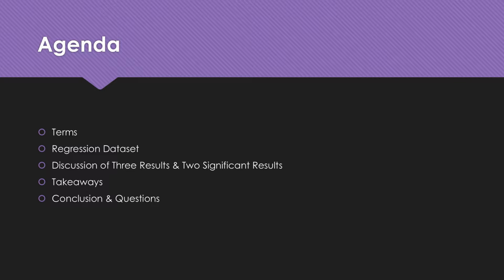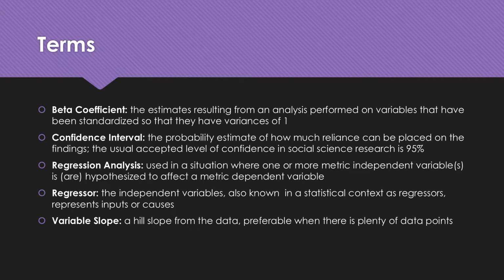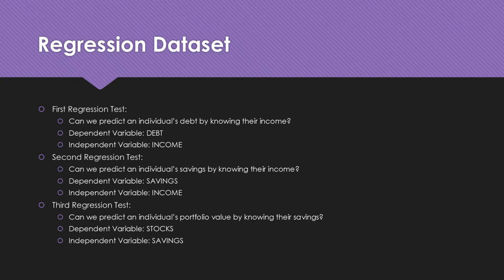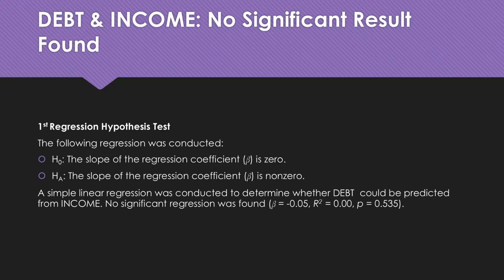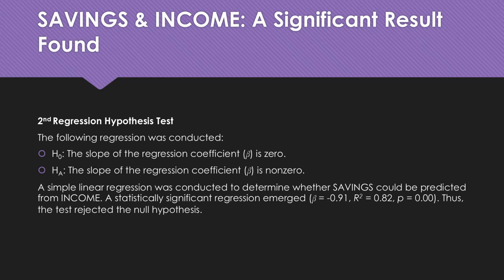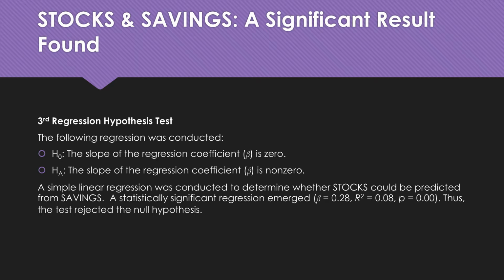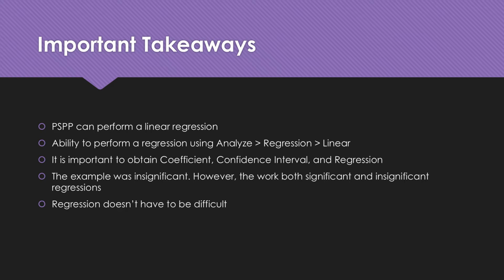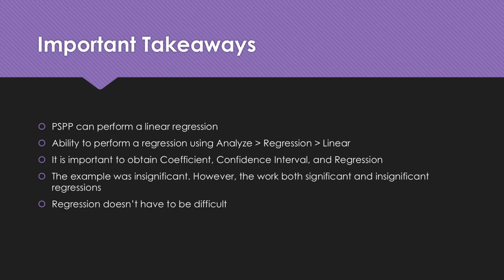GRC 605 Unit 6 Conducting a Simple Regression (Emir H. Leslie)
Applied the concepts from the units reading and lecture to a presentation demonstrating the ability to conduct a regression analysis and present findings. GRC 605’s data set was installed into PSPP to perform regressions for the following:

First Regression Test:
•Can we predict an individual’s debt by knowing their income?
•Dependent Variable: DEBT
•Independent Variable: INCOME

Second Regression Test:
•Can we predict an individual’s savings by knowing their income?
•Dependent Variable: SAVINGS
•Independent Variable: INCOME

Third Regression Test:
•Can we predict an individual’s portfolio value by knowing their savings?
•Dependent Variable: STOCKS
•Independent Variable: SAVINGS

There were two significant results from the presentation discussing all three results.